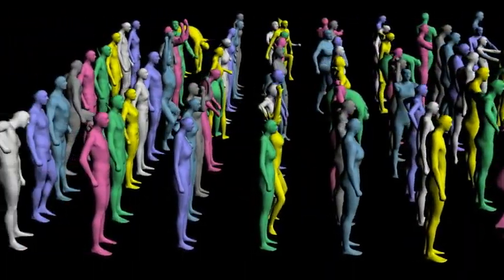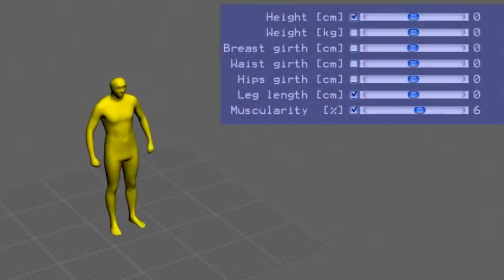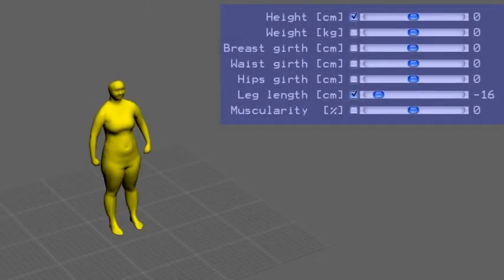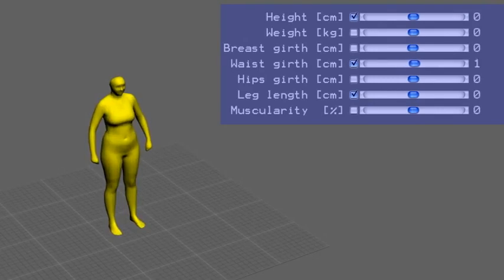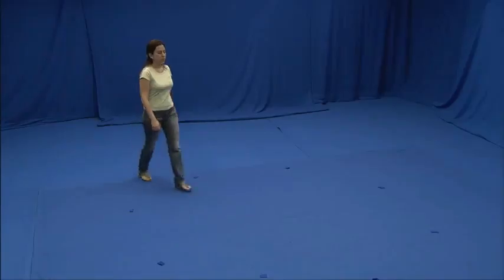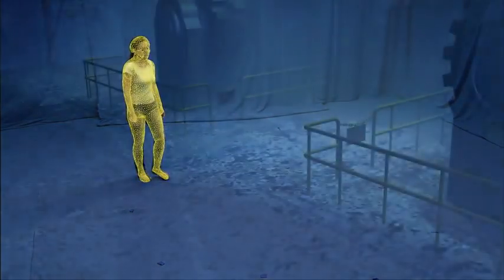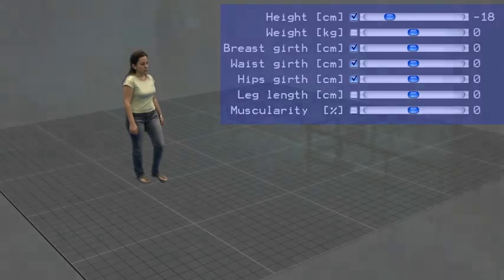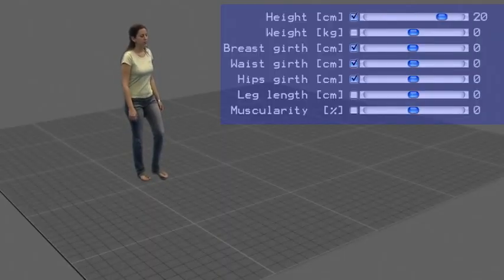Movie Reshape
This video is pretty cool. It's like photoshop for movies. The fact that it applies your changes for every frame is amazing.